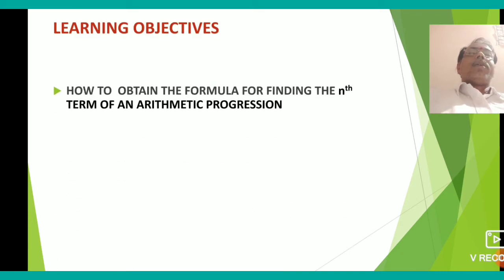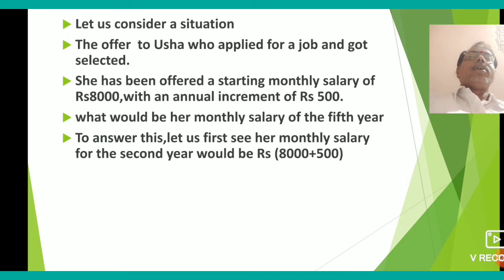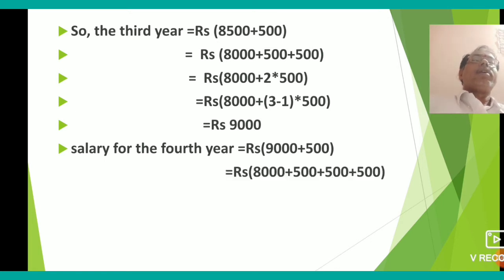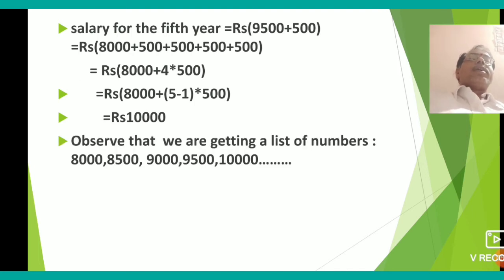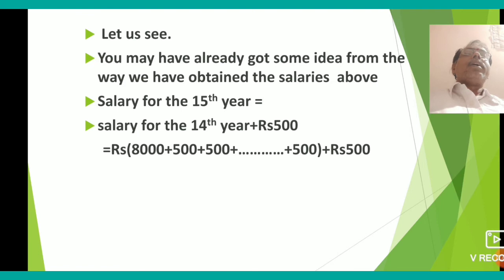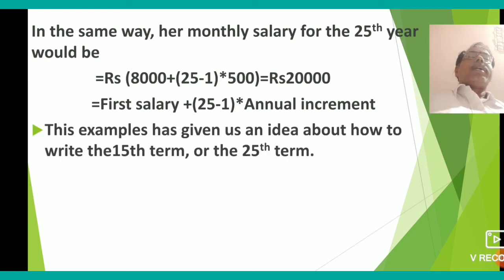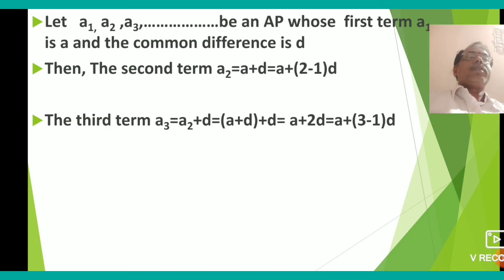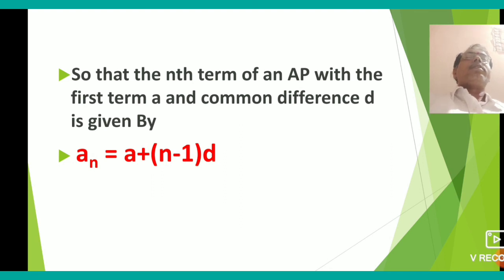Progressions chapter nth term of arithmetic progression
In this video I explained n th term of ARITHMETIC PROGRESSION  in a easiest way and students can learn in joyfully